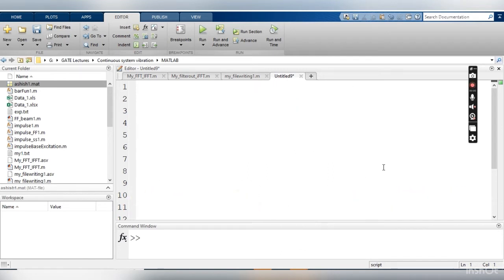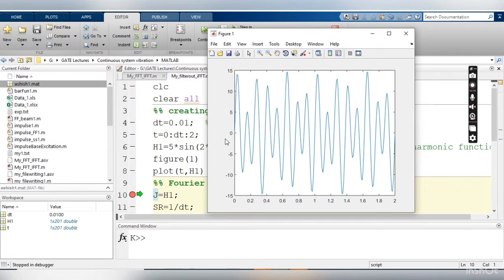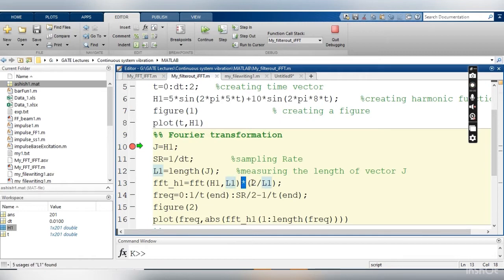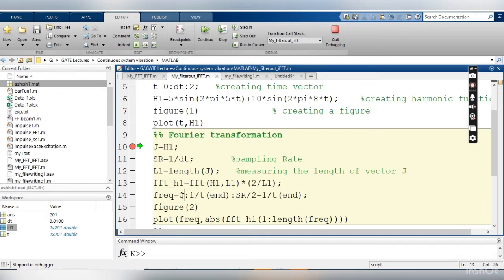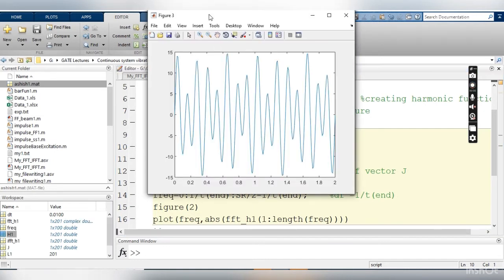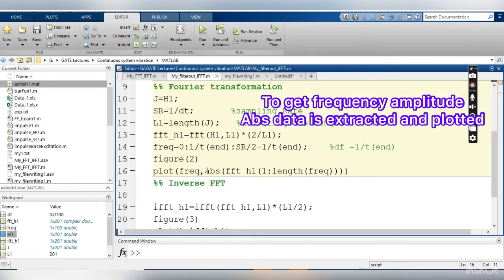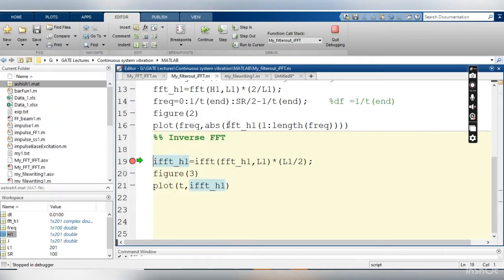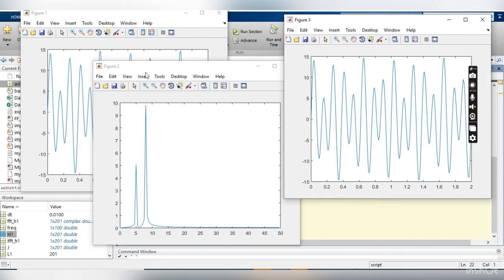FFT and iFFT of signal in MATLAB ||Fourier transform || inverse FFT|| MATLAB tutorials for Beginners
In this video, we are discussing Fast Fourier Transform (FTT) in MATLAB and what is Inverse Fourier transform. What is  Frequency Spectrum. Find frequency of time domain signal by FFT. Complete code with demonstration, line by line learning
👇👇👇Other important video for beginners